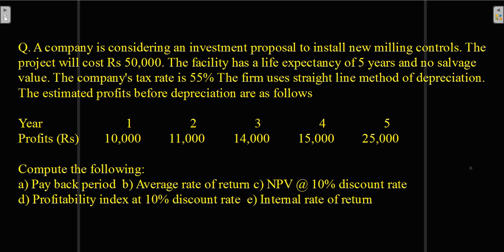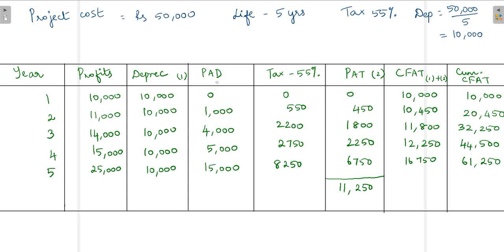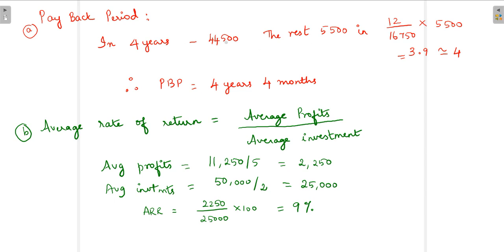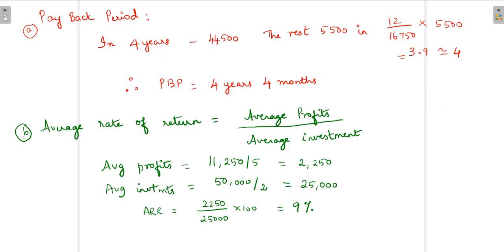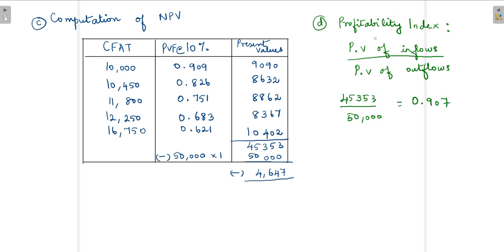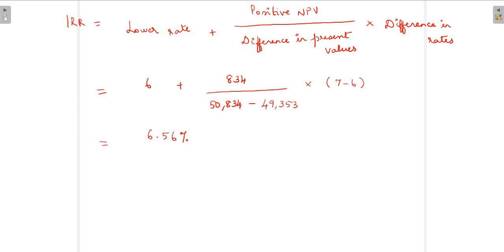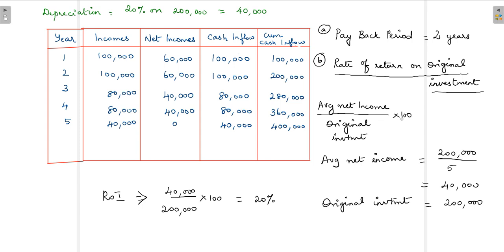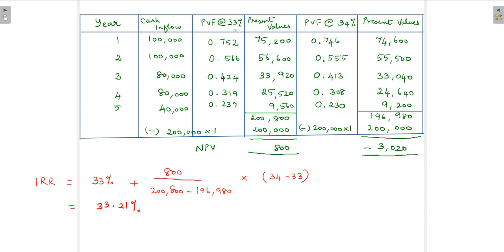Multiple methods in capital budgeting - Text book credits: Financial Management Dr. A Murthy